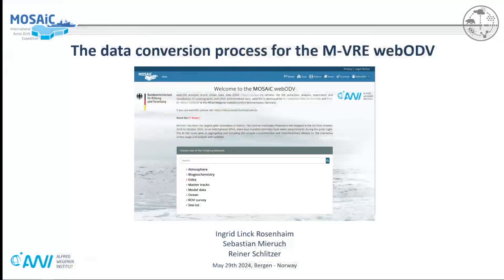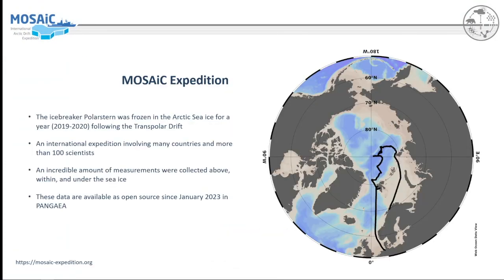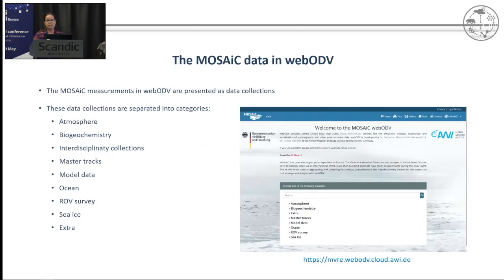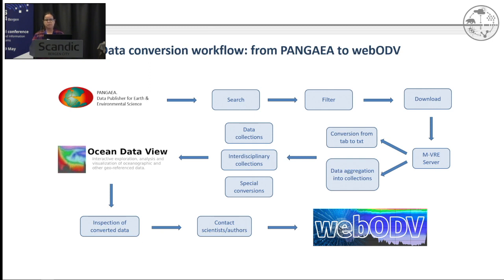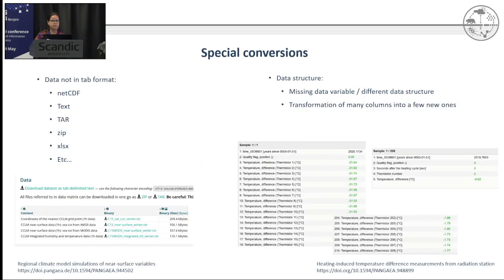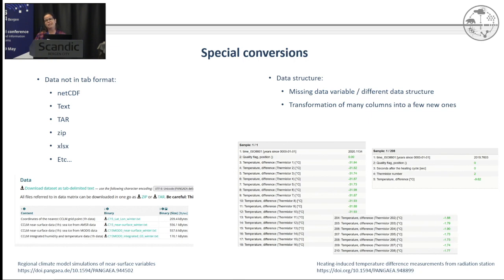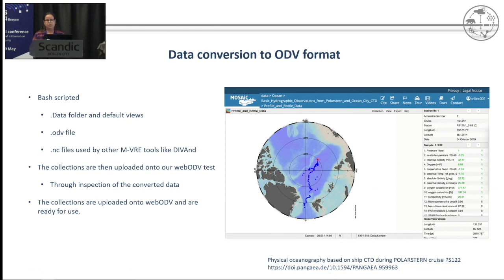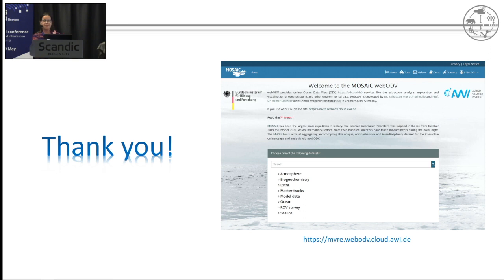The data conversion process for the M-VRE webODV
Author(s):Ingrid Linck Rosenhaim, Sebastian Mieruch-Schnülle and Reiner Schlitzer